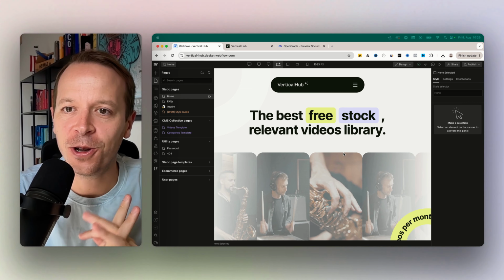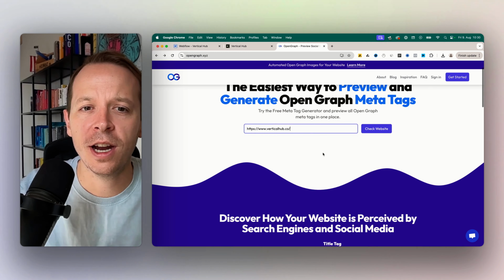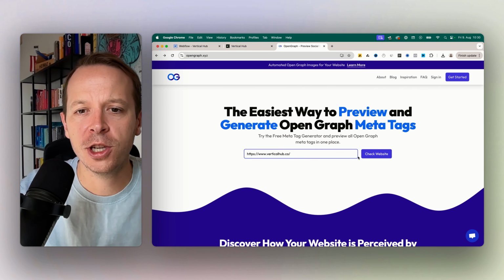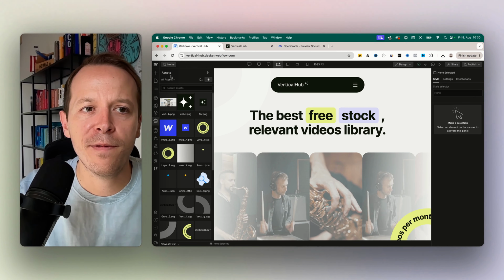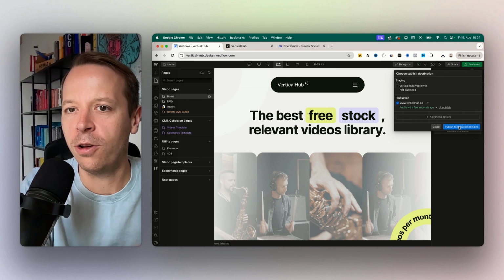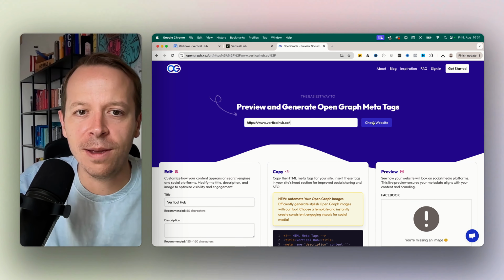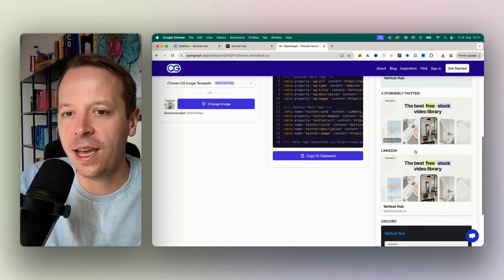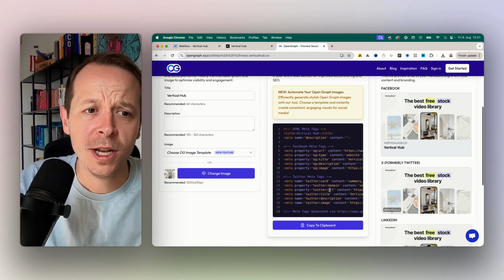How to Add Open Graph & Preview Image to Webflow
In this video, we will be teaching you an easy way to add open graph & preview image to webflow.

🪄About magier